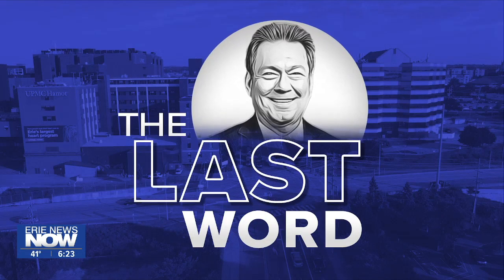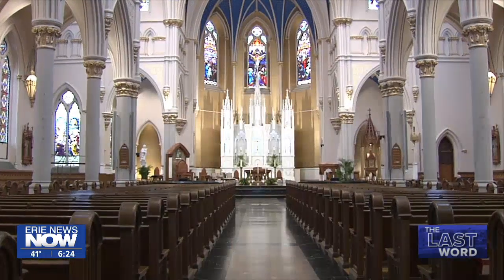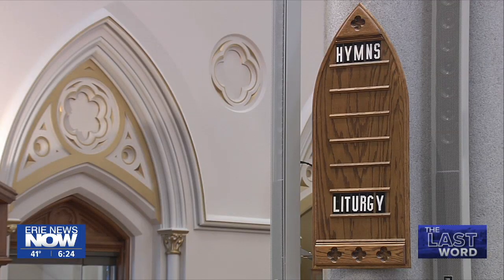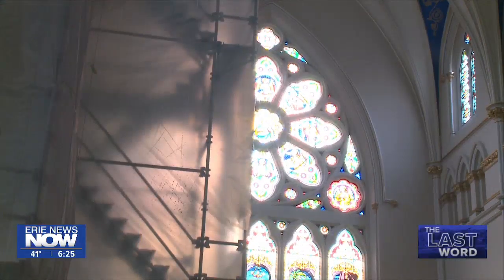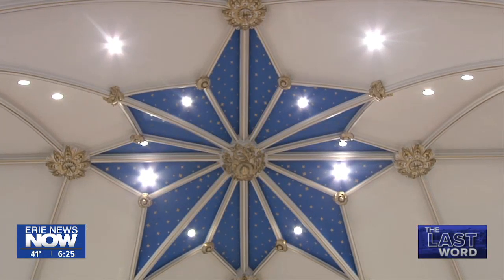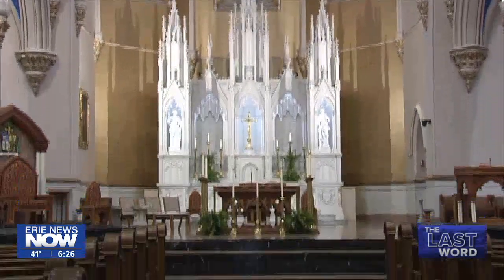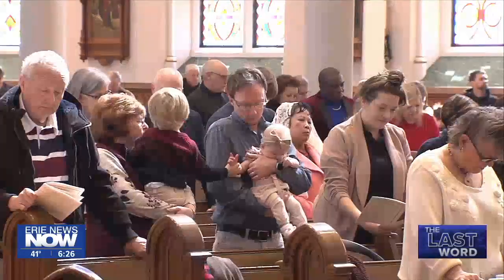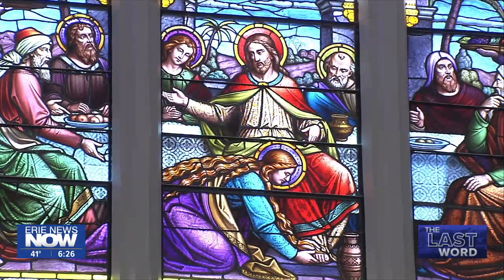Rejoice! Cathedral Project is Finally over